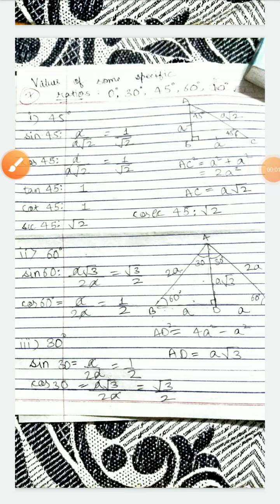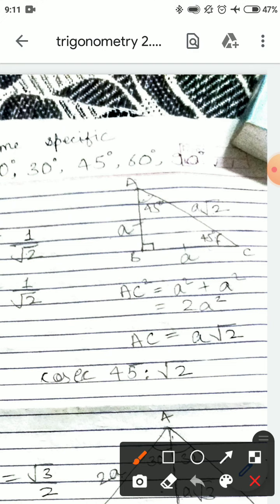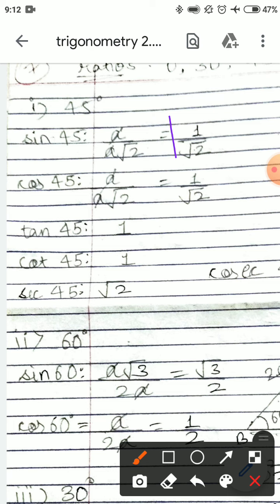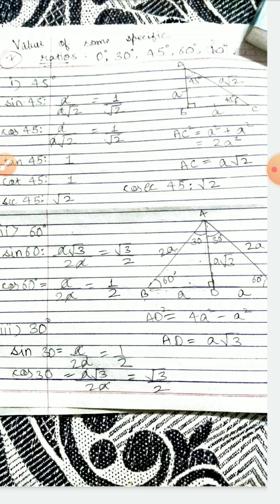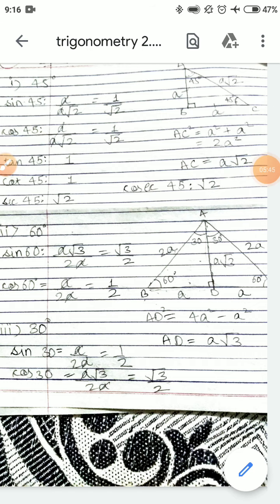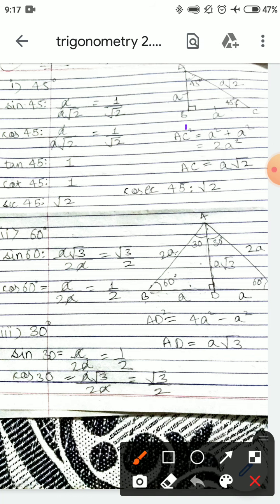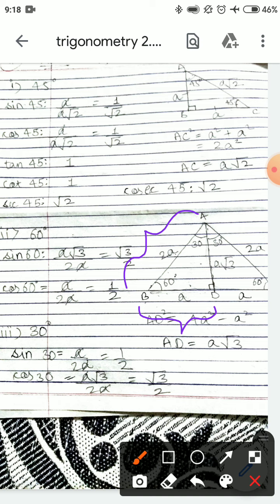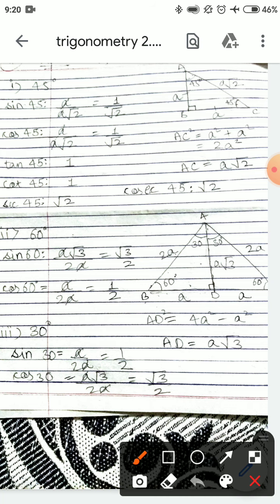Class 10- Trigonometry